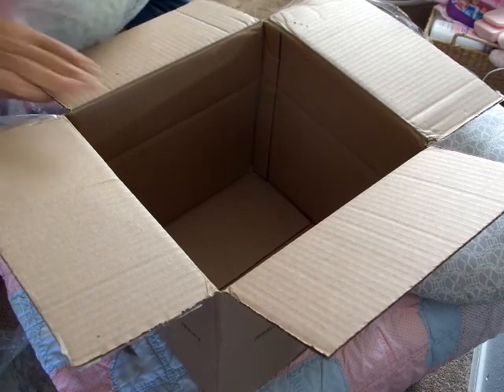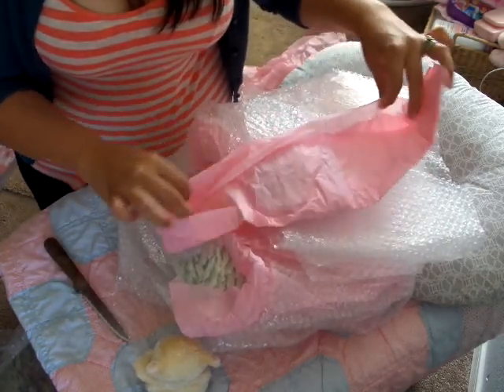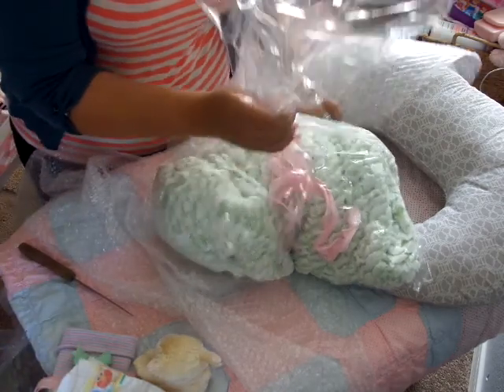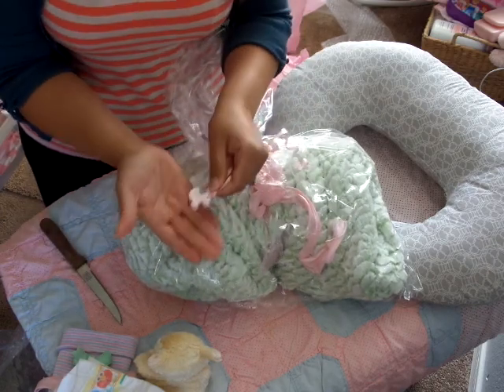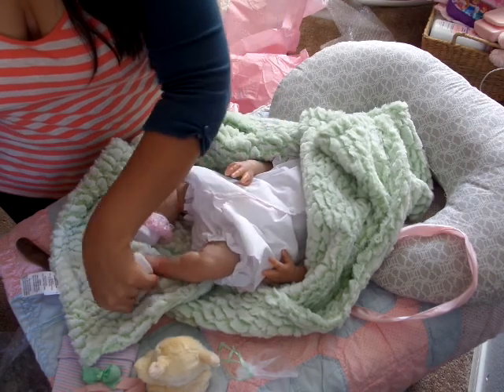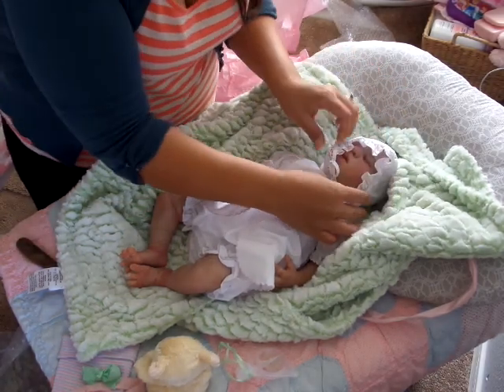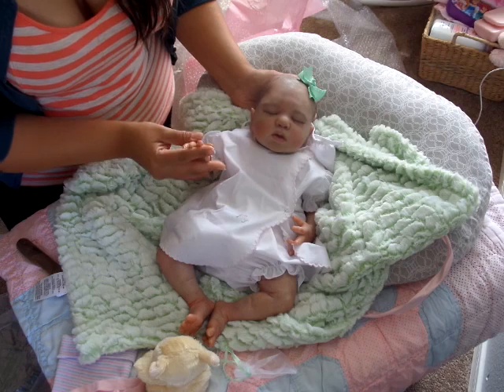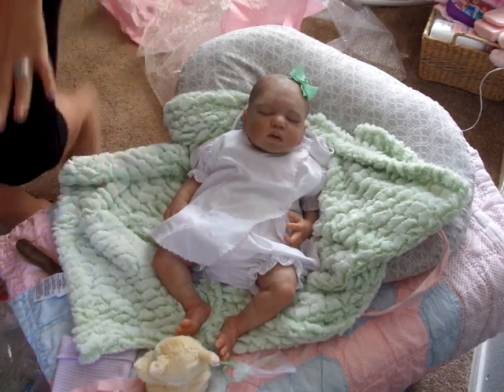Reborn Box Opening ! She's Here Aunties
Welcome home baby Ellowyn she's 4lbs and 8oz 19 inches long
Ellowyn is Mathilda sculpt by Joanna Kazmierczak 317of 400
She was reborn by Michelle's Country Cradle